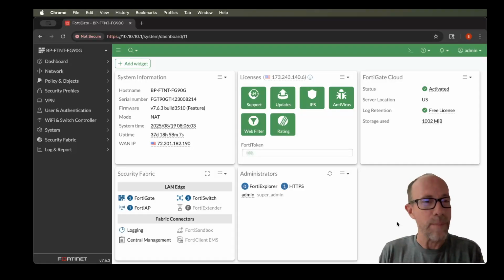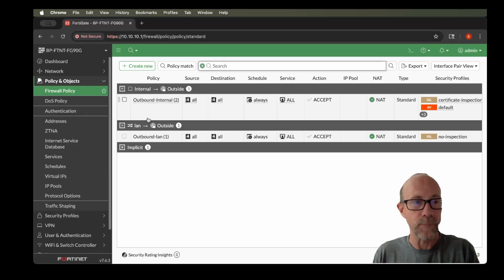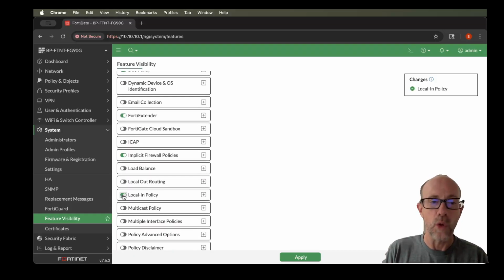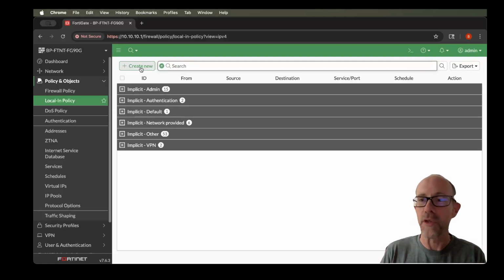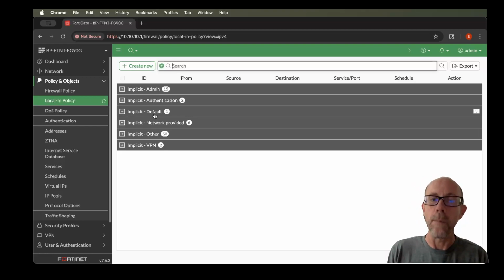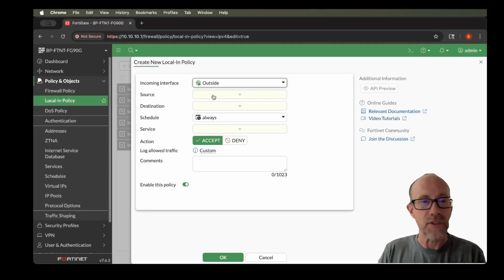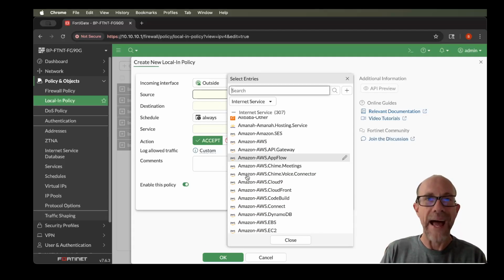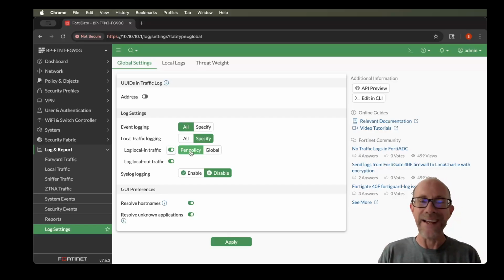FortiOS FortiGate Local-In Policy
How to configure FortiGate Local-In Policy from the GUI.